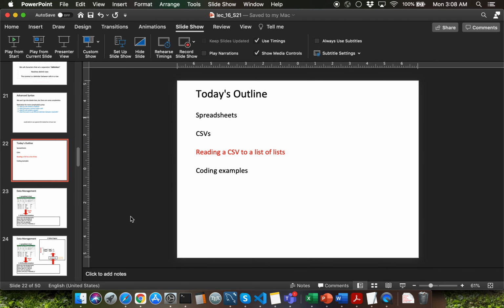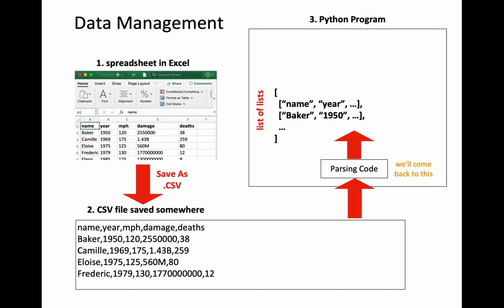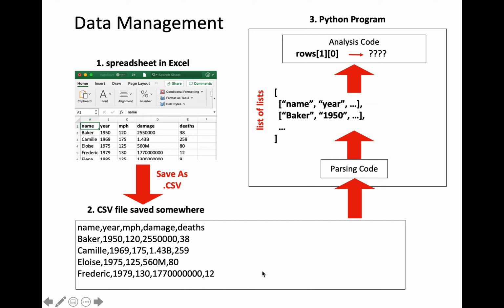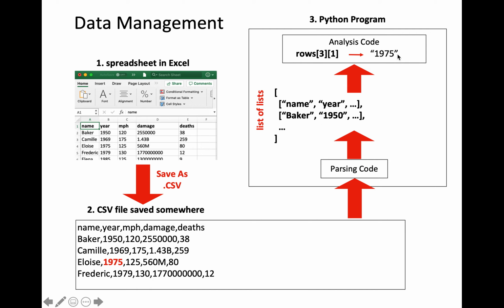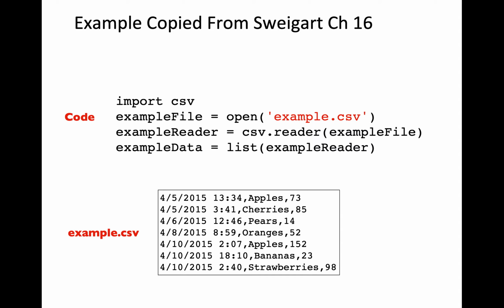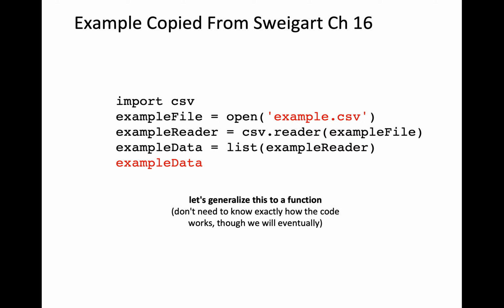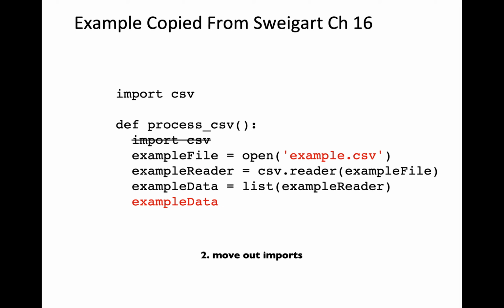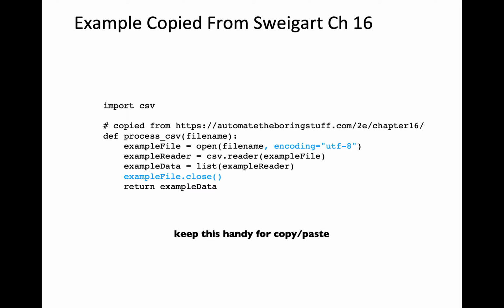[CS 220 / CS319 Spring 2021] LEC 16 Video 3: Parsing CSV file